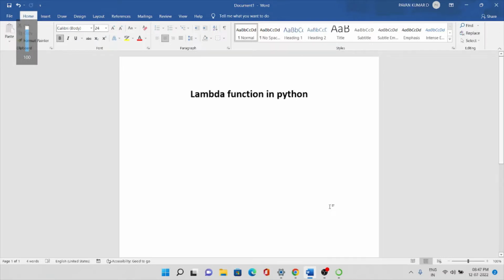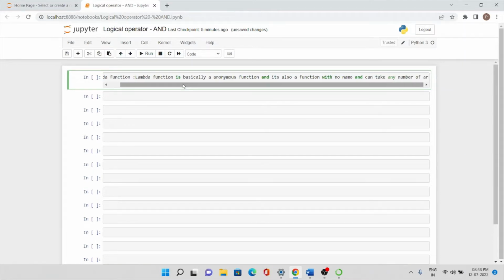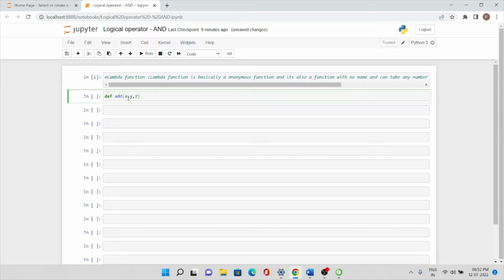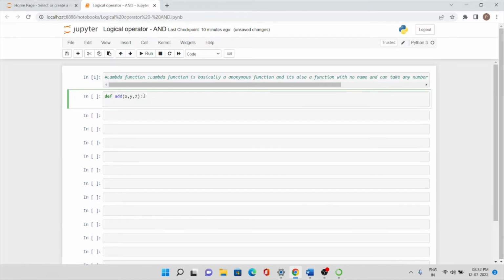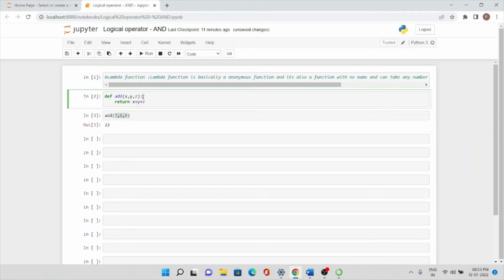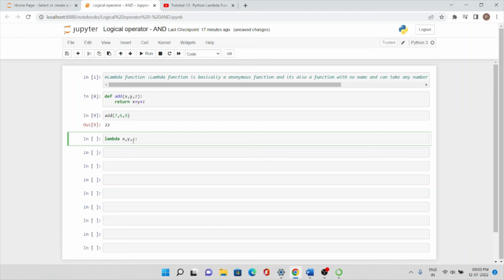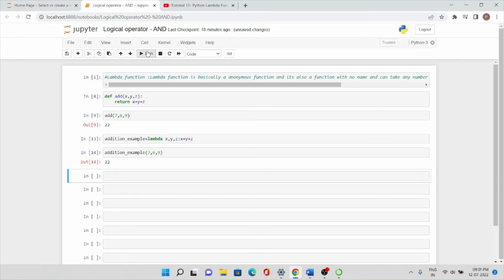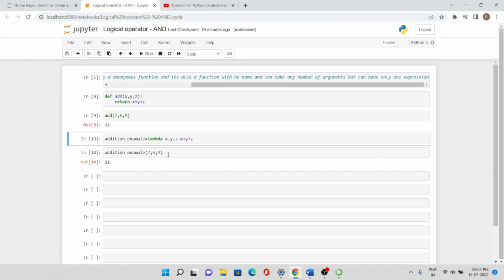how to add using lambda function | how lambda function works | playlist 36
lots of  ❤️❤️❤️❤️❤️